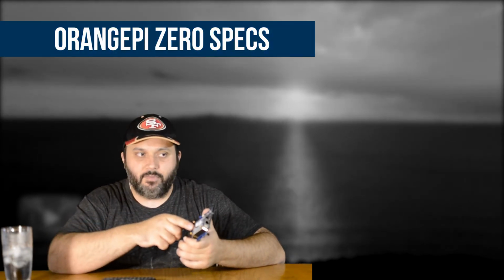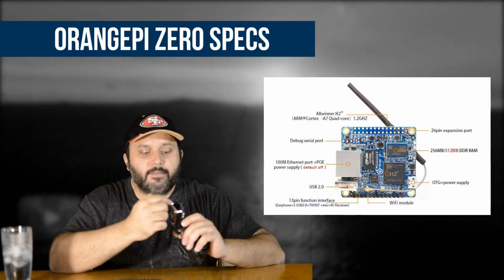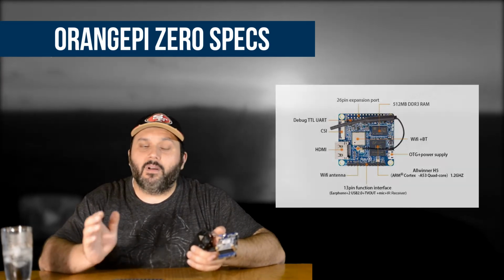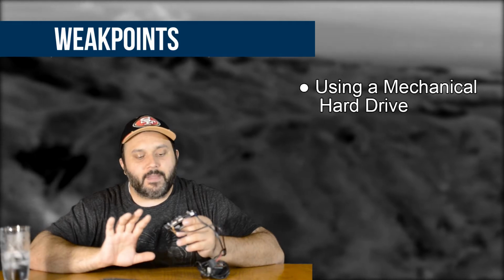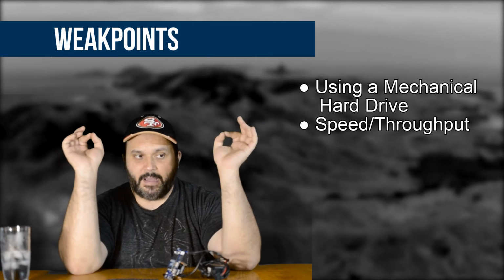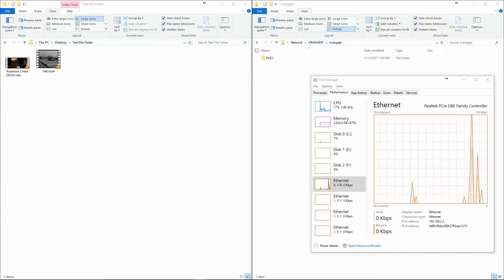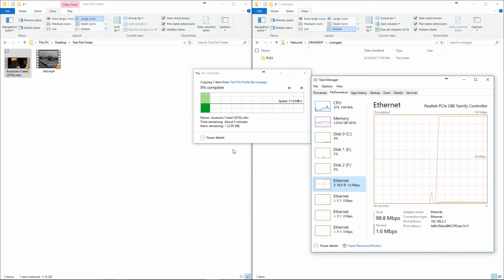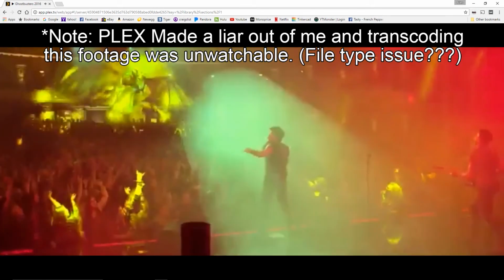OrangePi NAS Expansion Board Review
Today we look at the OrangePi NAS Expansion board and see how well it performs, go through some use cases for it, and look at what it takes to get setup and running.

Written version of this review can be found on my

You can purchase the OrangePi Expansion board